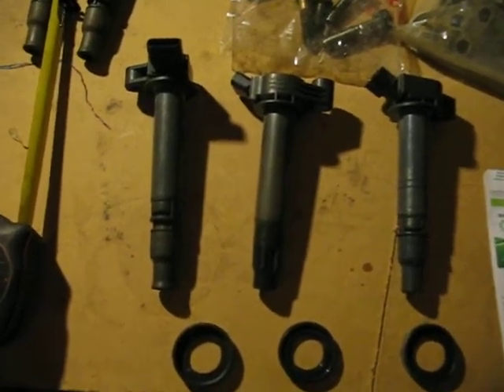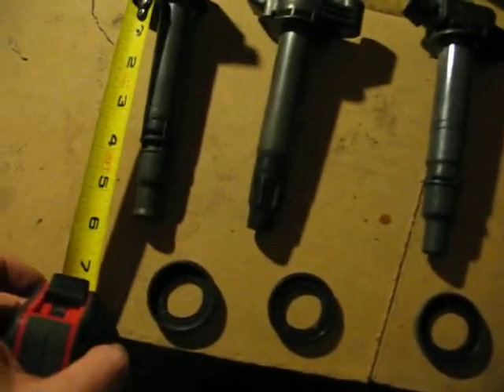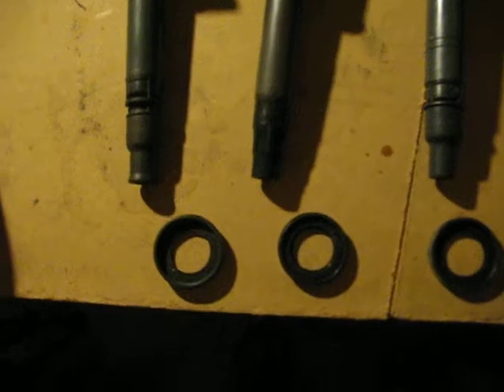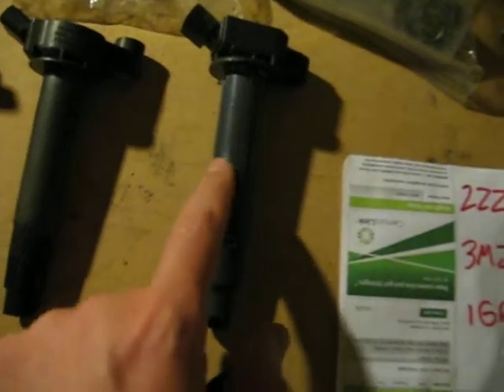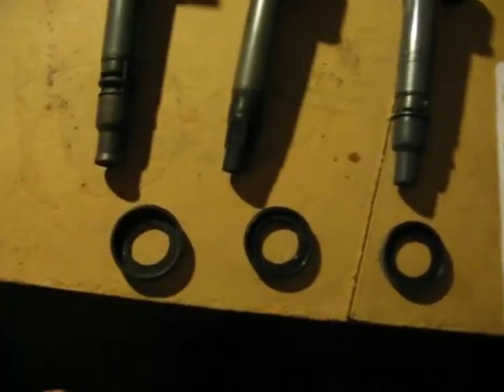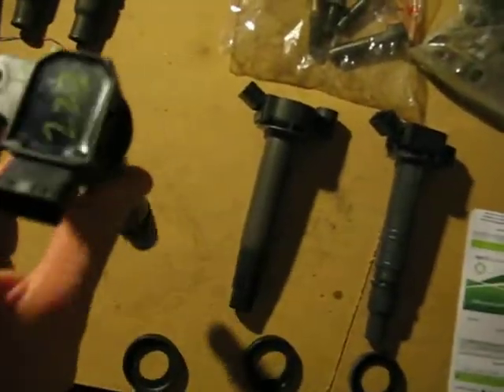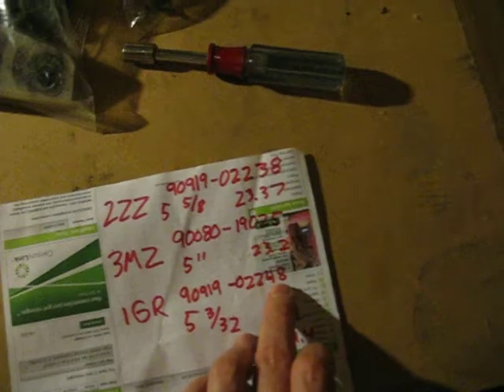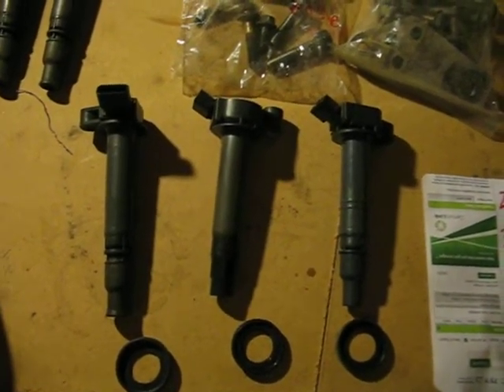toyota 2zz-ge 3mz-fe and 1gr-fe ignition coil comparison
Just a quick run down of the differences in the ignition coils physically.  Electrically they could differ, though I did not think to measure resistance of the two windings.
engine, part number, length in inches, diameter in mm
2zz-ge 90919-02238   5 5/8"  23.37mm
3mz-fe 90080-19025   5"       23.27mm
1gr-fe   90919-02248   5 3/32"  24mm  24.4mm ring